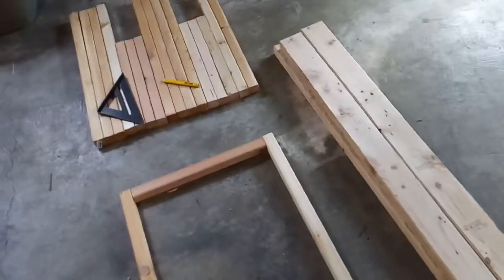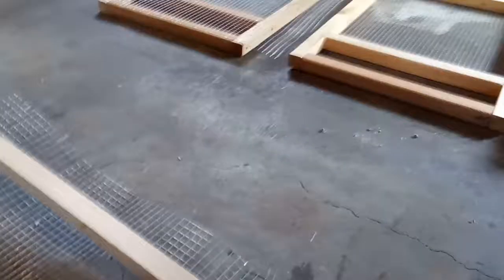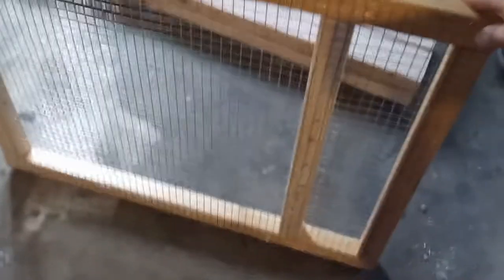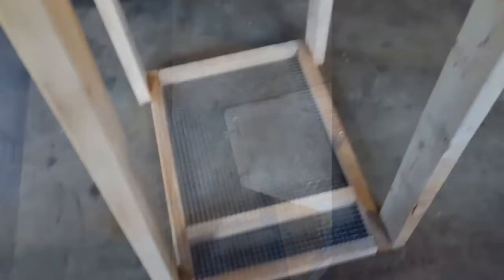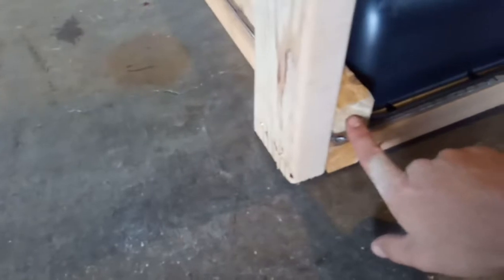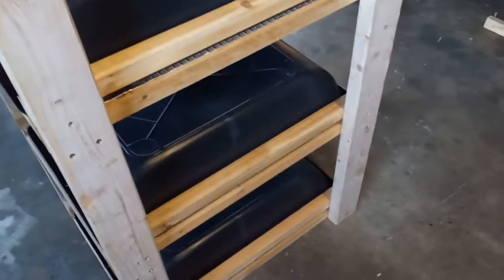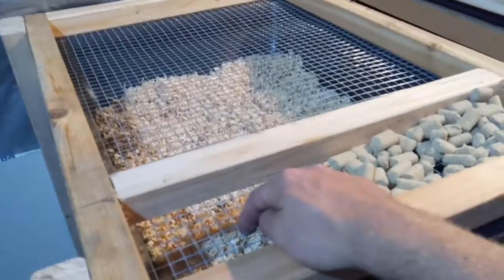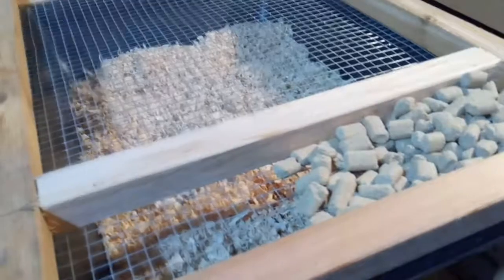How to Build a Rat Rack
Our Rodent Room is always expanding here, so we thought we'd take you on the journey of how we build our Rat Racks for breeding feeders.